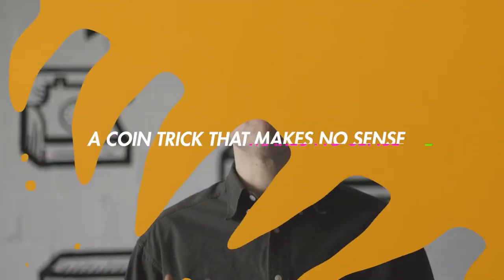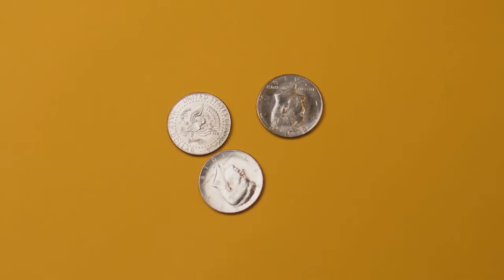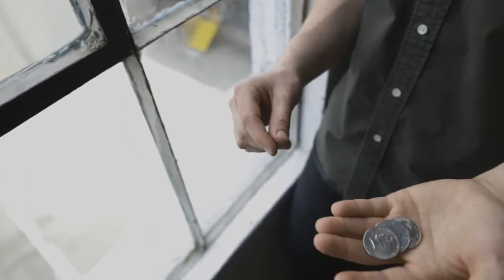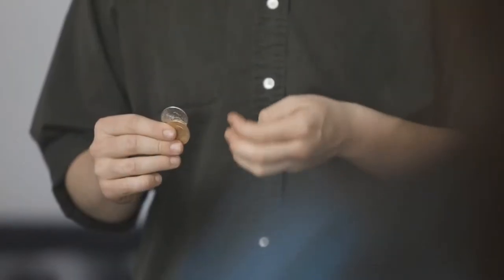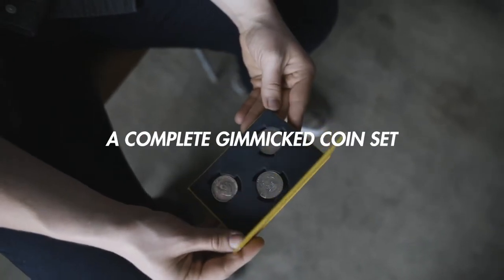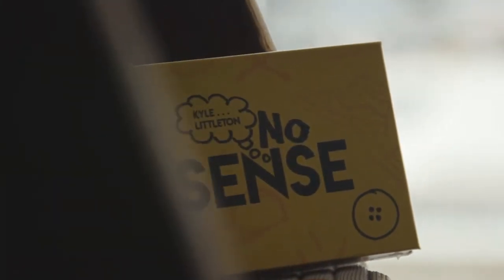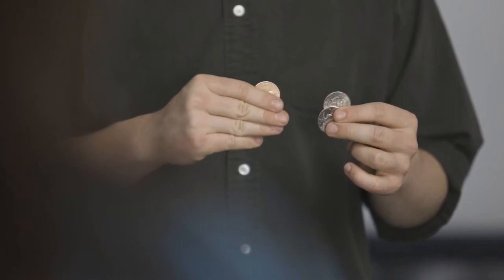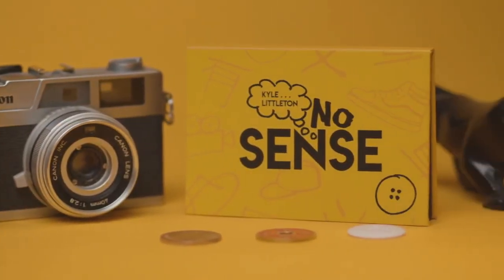No Sense by Kyle Littleton Video 1